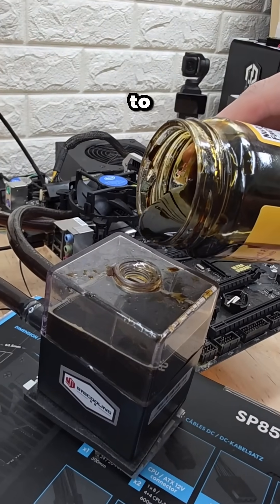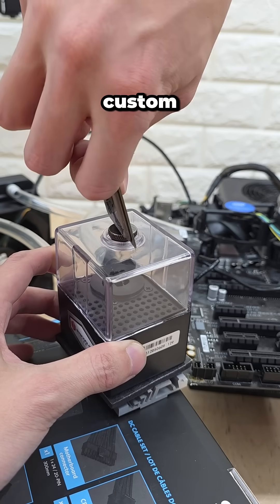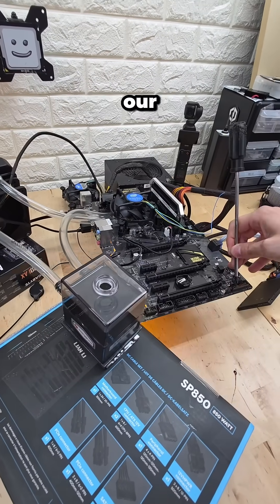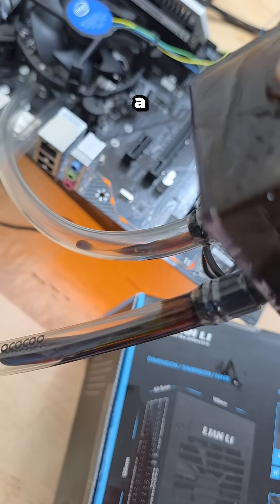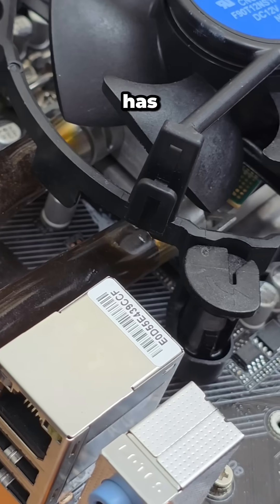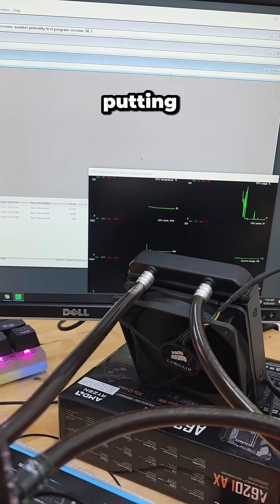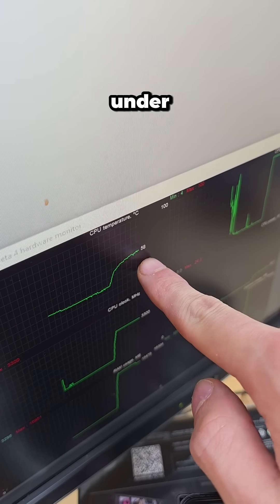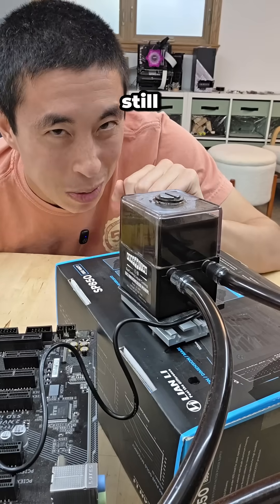using molasses to liquid cool a PC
Using molasses to liquid cool a computer - how bad could it be?